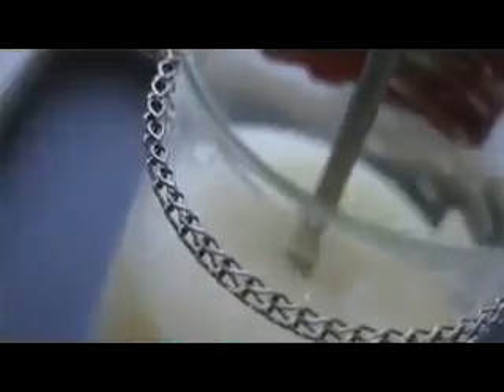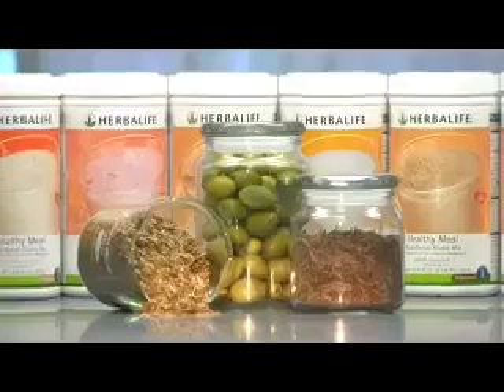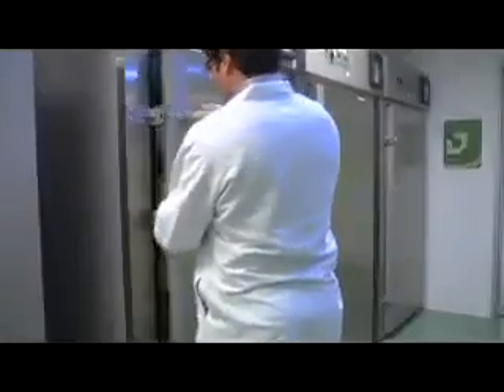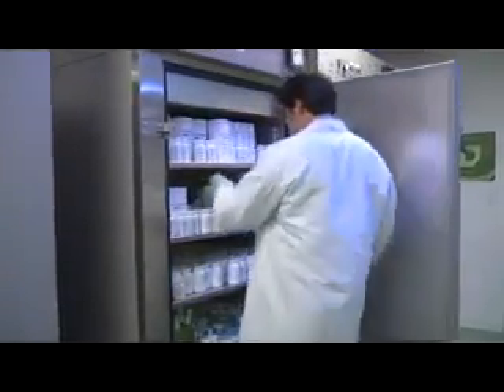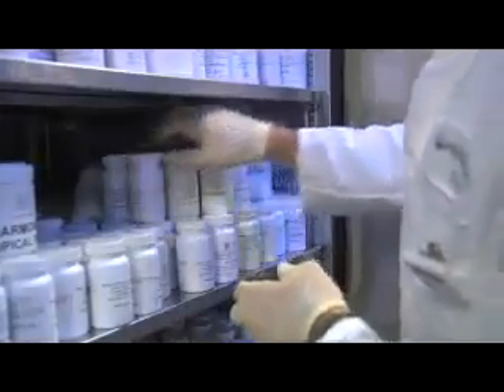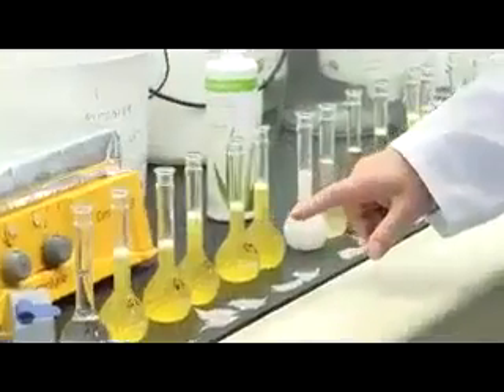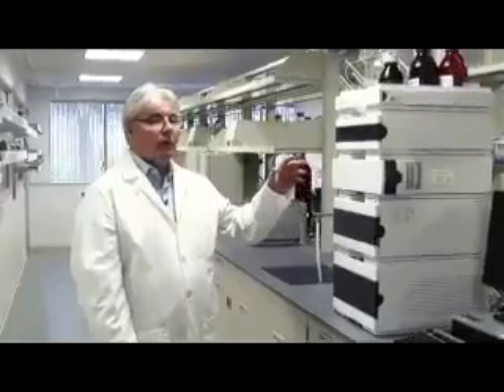HL Lab.mp4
Laboratori di ricerca sulla nutrizione e sviluppo prodotti Herbalife